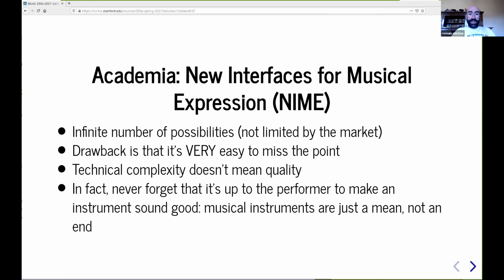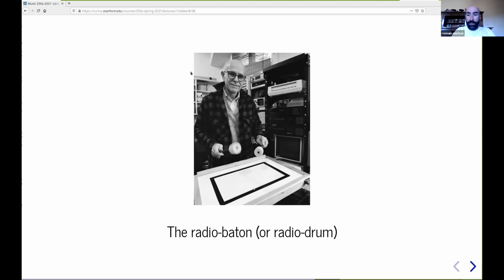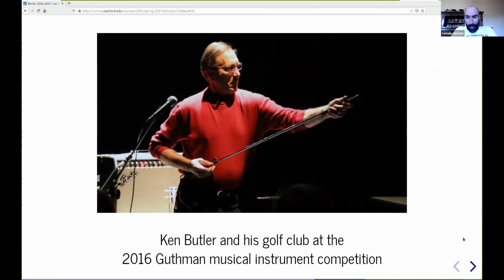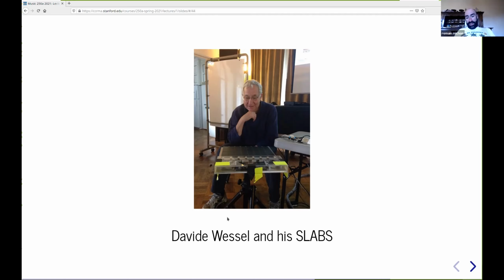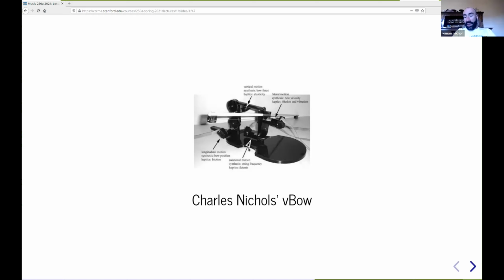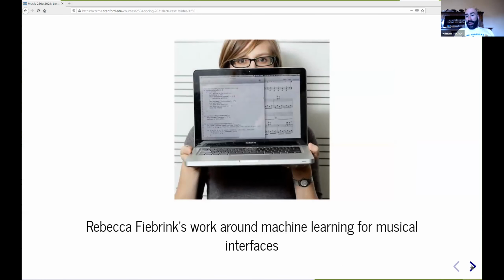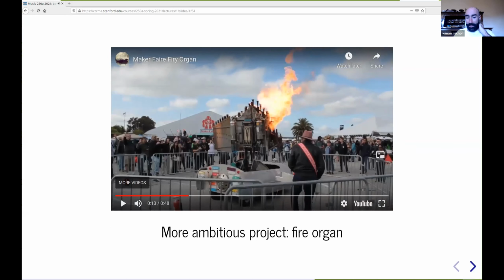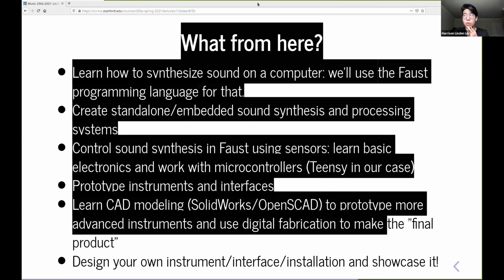Music 250a 2021 - Intro + Overview of the Field of New Interfaces for Musical Expression (Part 2)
Music 250a 2021: Physical Interaction Design for Music
The Center for Computer Research in Music and Acoustics (CCRMA), Stanford University
Instructors: Romain Michon (PI) and Doug McCausland (TA)
Lecture 1: Intro + Overview of the Field of New Interfaces for Musical Expression (Part 2)